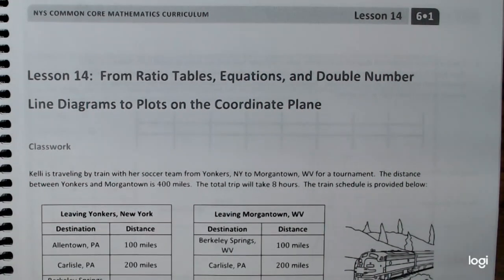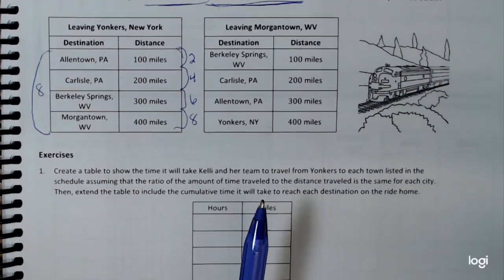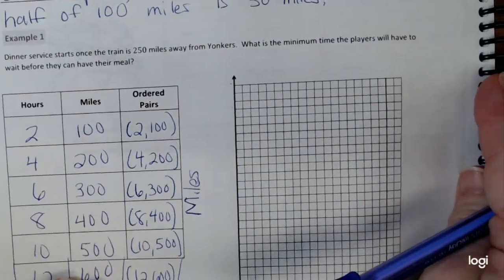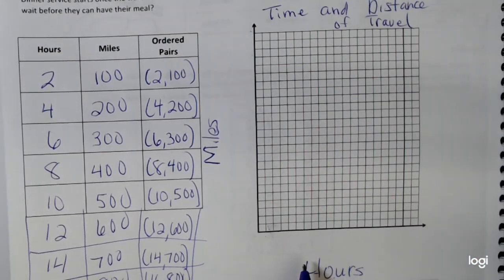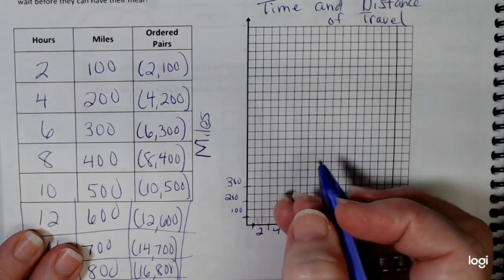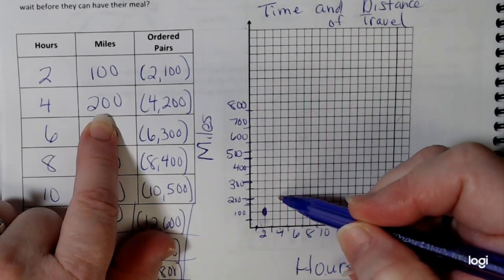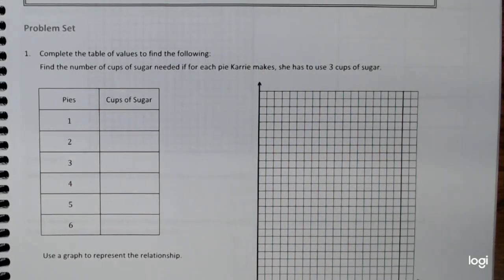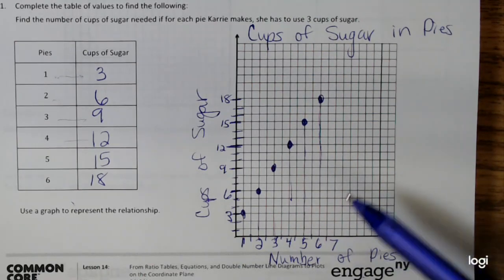Mod 1 Lesson 14